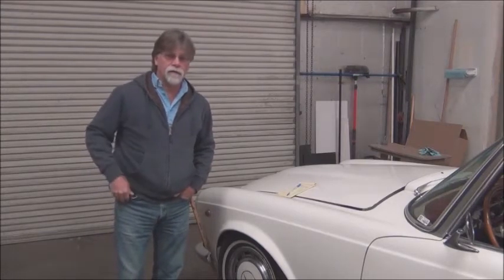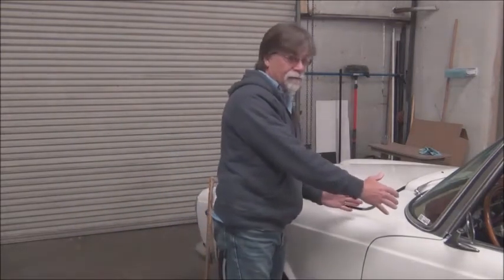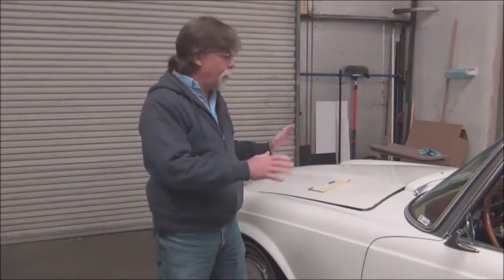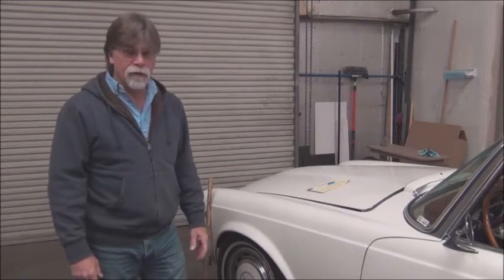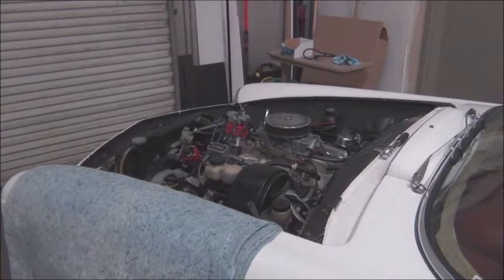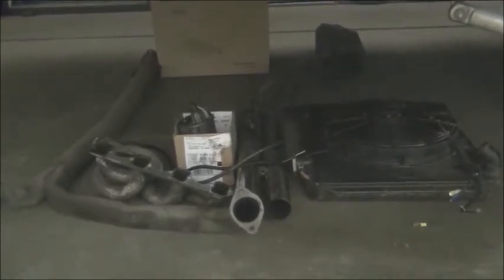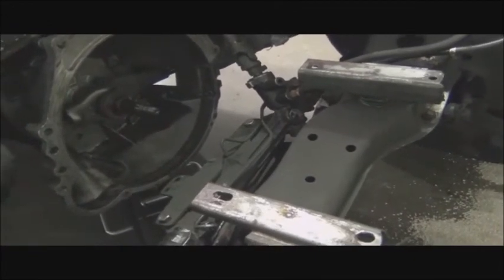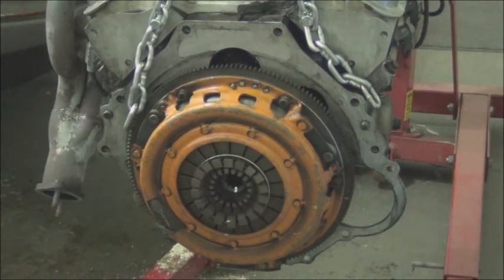Mercedes 230SL Electric Conversion - Behind the Scenes Episode 1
No Peeking !  A behind the scenes look at the beginning of the conversion process on the 1964 Mercedes 230SL project.